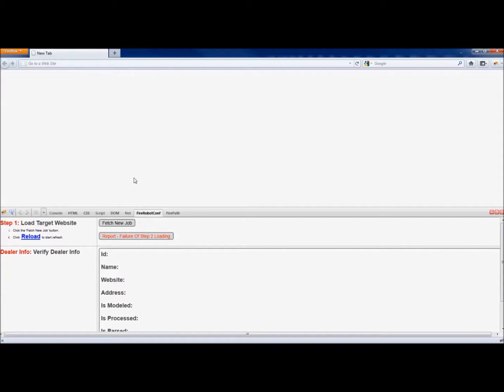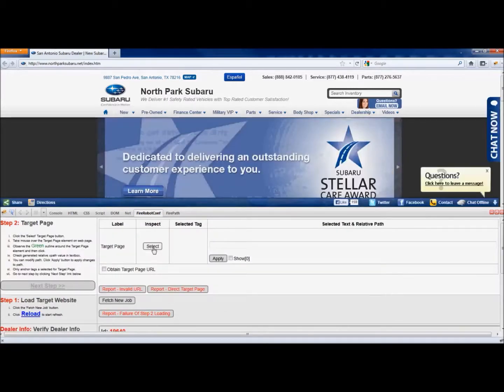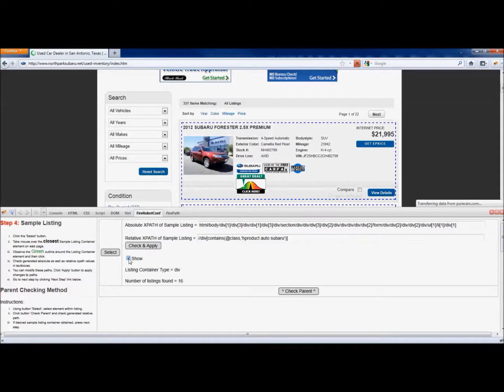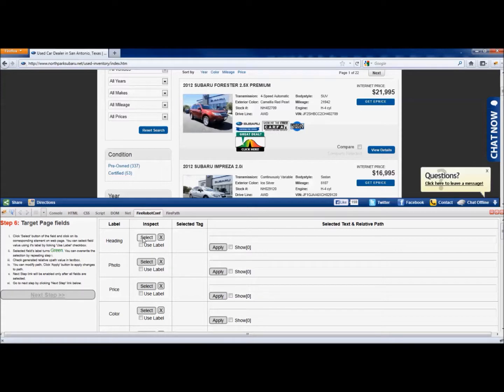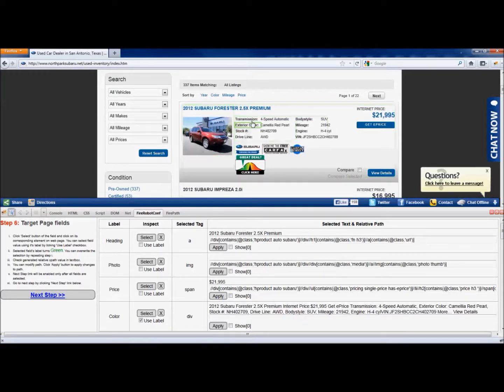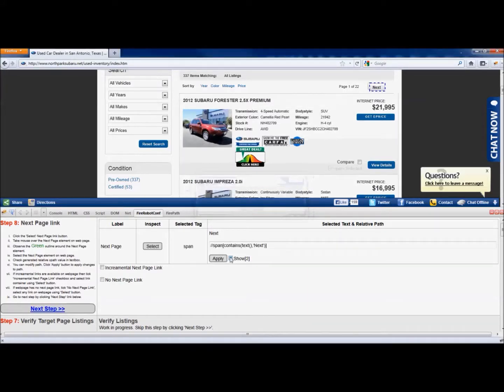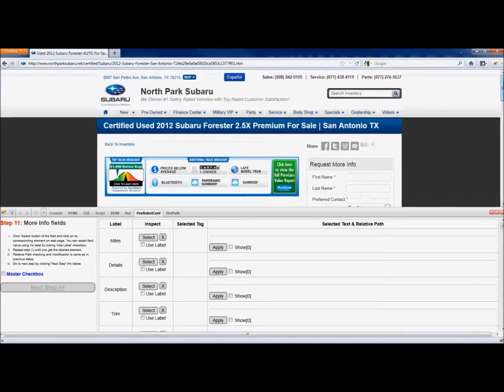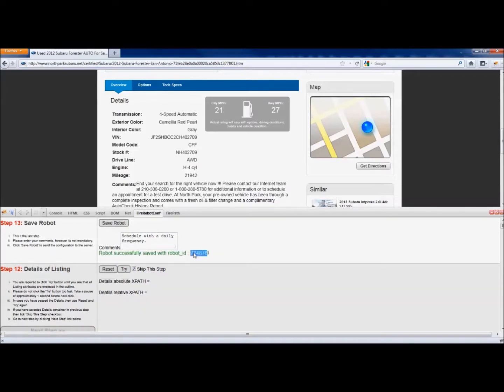Xtractly Robot Maker Demo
Firefox Robot Maker made by Xtractly Inc.